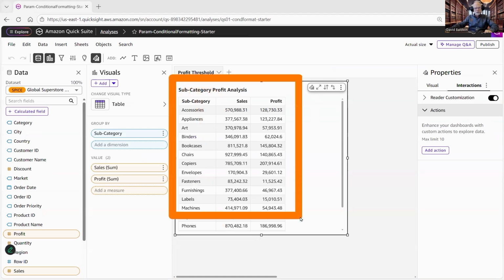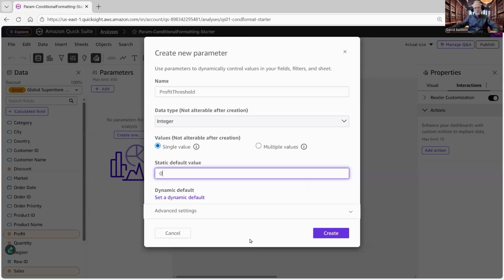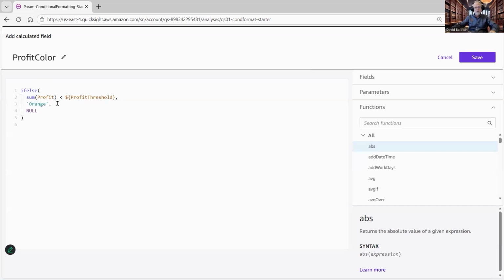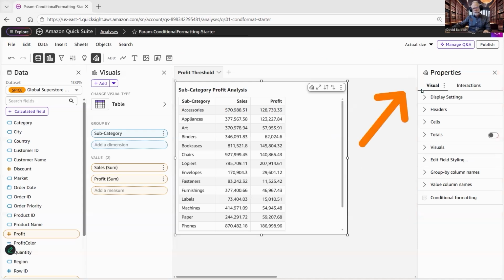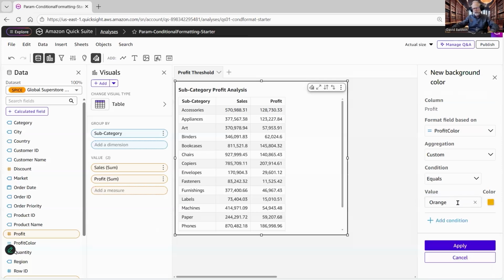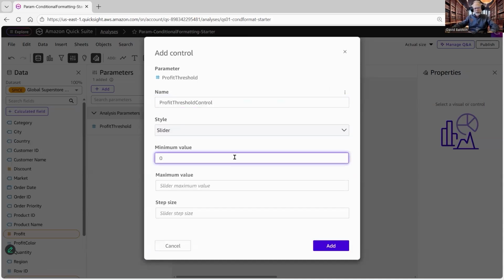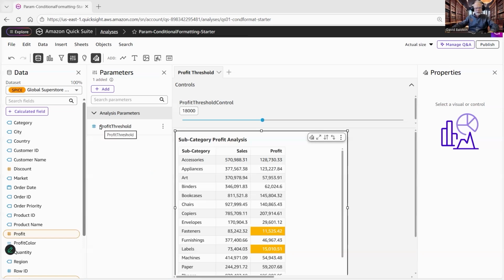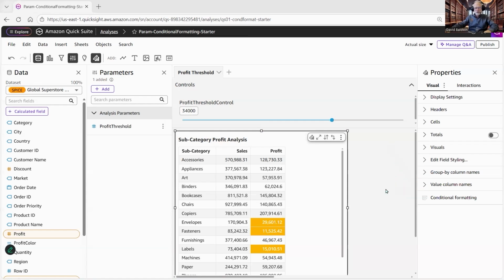Parameters: Conditional Formatting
This video is part of the GiddyUp Data Quick Sight Journey 2 series (Parameters section). The complete course includes an extensive manual with accompanying data and a live Quick Sight environment.

Learn how to use parameters to drive conditional formatting in Amazon QuickSight. Parameters allow dashboard consumers to control visual behavior without editing the analysis. In this exercise, you'll create a parameter that dynamically changes conditional formatting rules, letting users set their own thresholds for highlighting data.

Key topics covered:
- Creating and configuring parameters
- Linking parameters to conditional formatting rules
- Building parameter controls for user interaction
- Dynamic threshold-based formatting
- Understanding how parameters enhance dashboard interactivity
- Best practices for parameter-driven formatting

In this video, you'll follow along as we walk through: We'll begin this exercise by navigating to the shared folders within our explore pane located on the lefth hand side of the screen. Within shared folders, I'm going to navigate to the parameters directory and then I'm going to focus on the starter params directory. Notice that we have a conditional formatting starter analysis. I'll click on that and I'll notice a simple straightforward analysis with a single tab called profit threshold and a single visualization which is just a table visualization and you can see the configuration of the table visualization with subcategory on the group by well and sales and profit on the values well. Next, I'll click on the parameters icon located in the toolbar. And in the resulting parameters panel, I'll click on the plus add to bring up the create a new parameter dialogue box. Let's name this parameter profit threshold. The data type we'll...